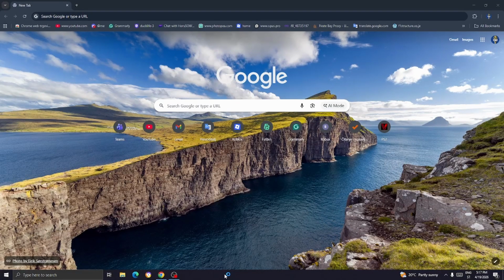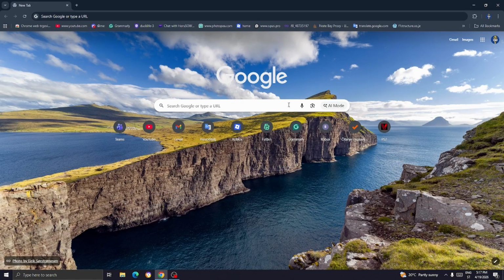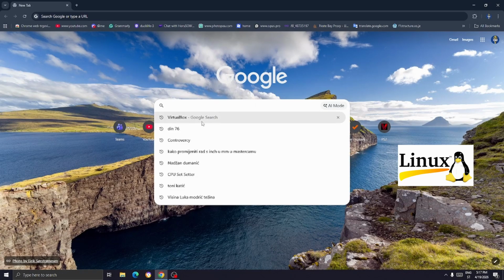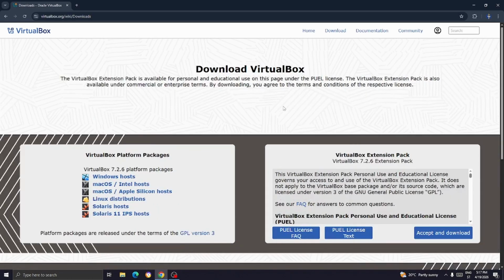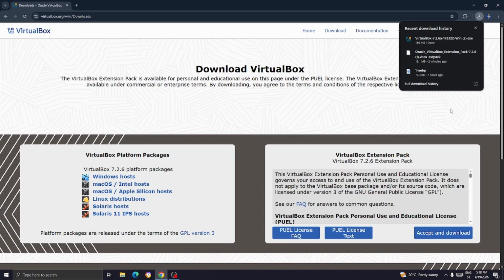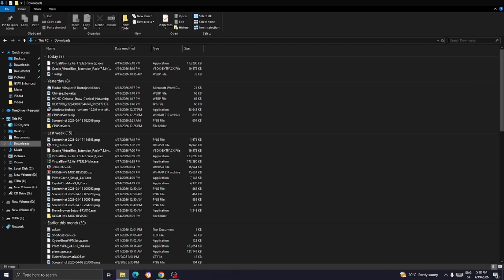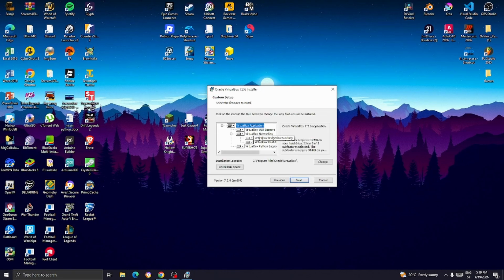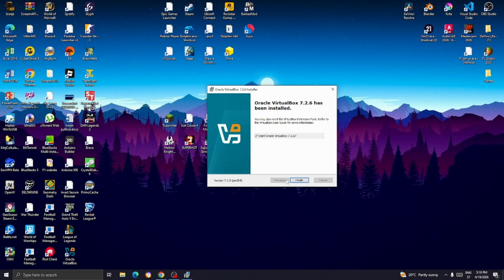How to Download & Install VirtualBox - FAST & EASY!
Want to run multiple operating systems on one PC? In this tutorial, I will show you how to download and install Oracle VM VirtualBox, the best free and open-source virtualization software.
This guide is perfect for beginners who want to set up virtual machines for testing software, learning Linux, or running old apps safely.
What you will learn in this video:
- Where to safely download the latest version of VirtualBox.
- How to install it on your host machine (Windows/Mac/Linux).